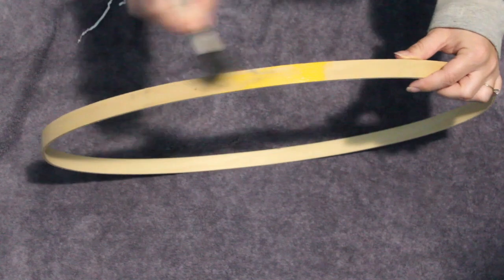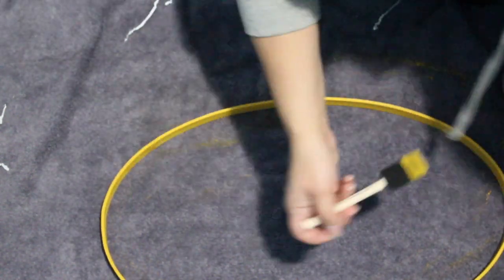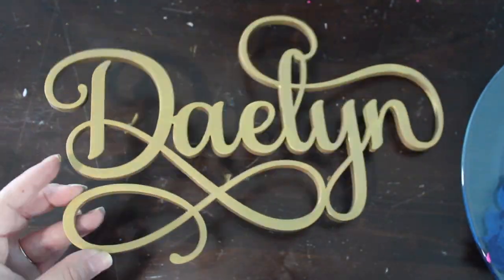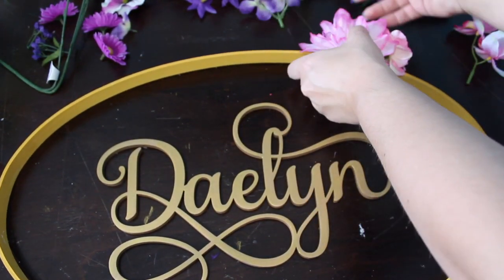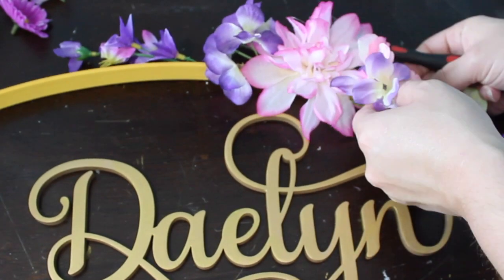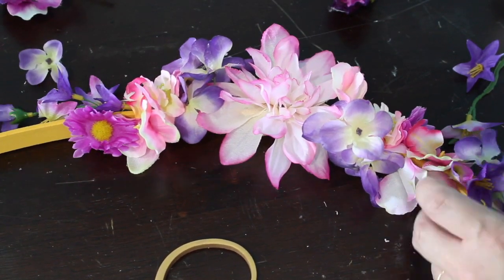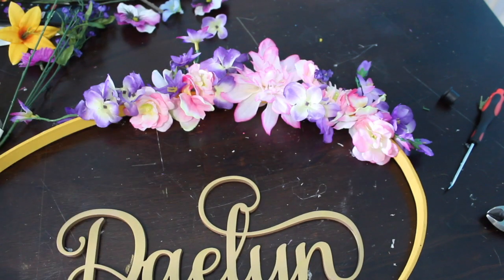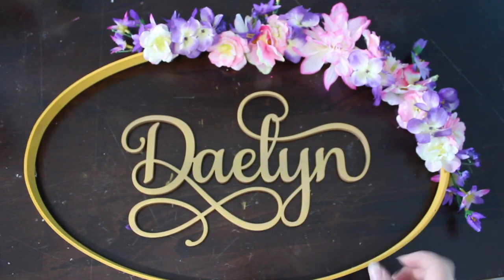DIY Rapunzel Inspired Name Display | Tangled Inspired Nursery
Supplies
Large Oval Embroidery Hoop (Hobby Lobby)
Yellow Paint
Gold  Paint
Fake Flowers
Hot Glue Gun & Sticks
Gold Rope Trim (Walmart)